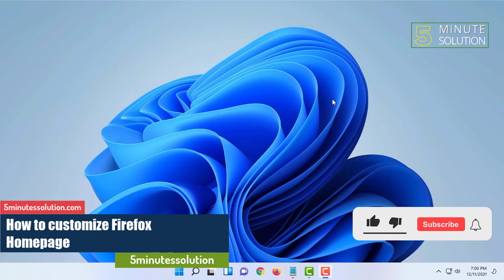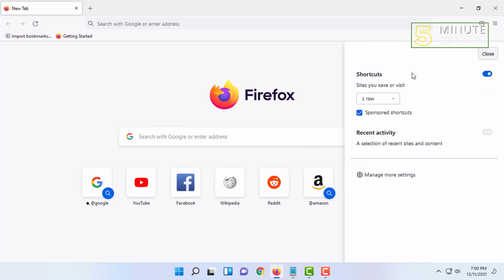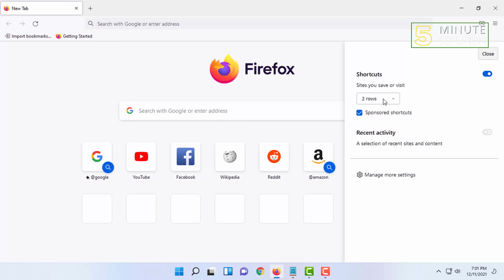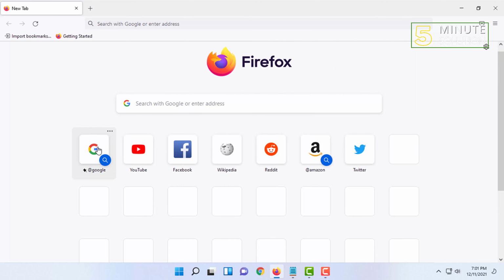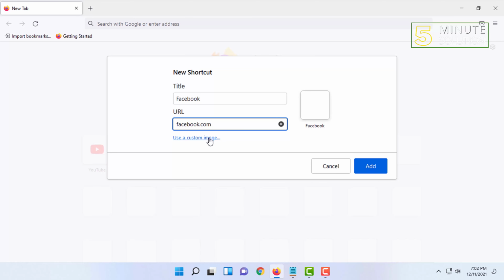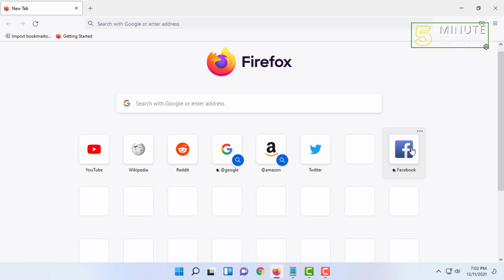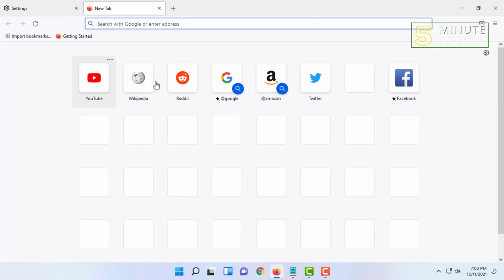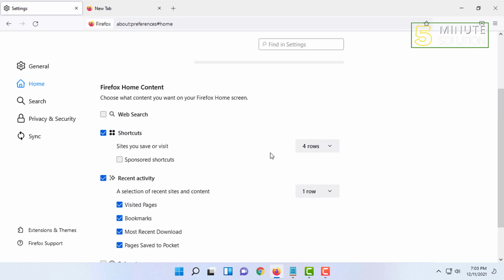How to customize Firefox homepage 2024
Set your home page through Firefox Settings
In the Menu bar at the top of the screen, click Firefox and select Preferences. ...
Click the Home panel.
Click the menu next to Homepage and new windows and choose to show the default Firefox Home page, custom URLs or a blank page.

▼ Related Keywords ▼

"how to customize firefox background"
"firefox start page"
"firefox homepage background"
"add shortcut to firefox home page"
"firefox homepage url"
"firefox home button "
"firefox homepage extension"
"firefox homepage android"